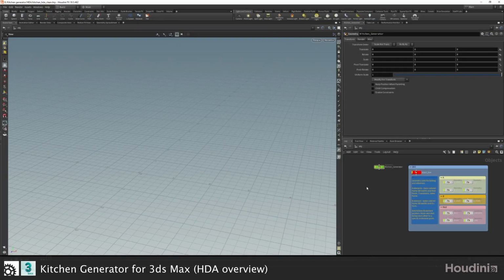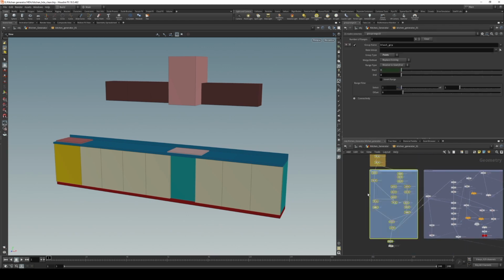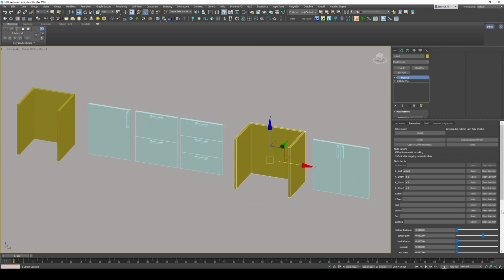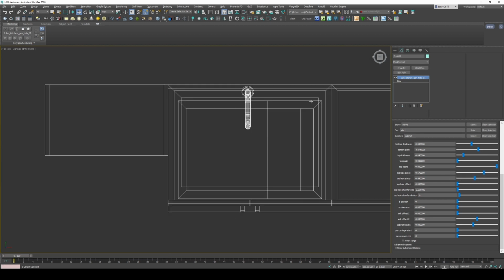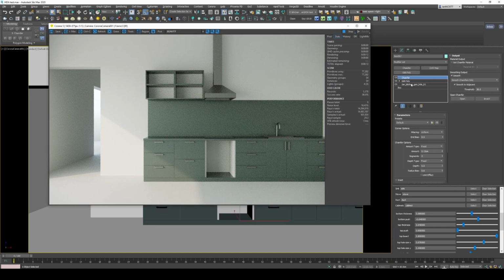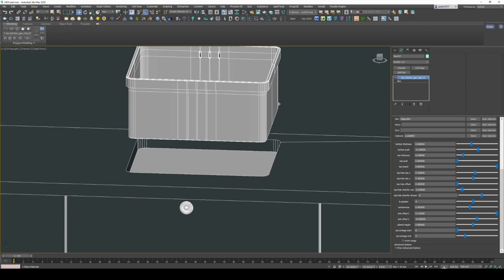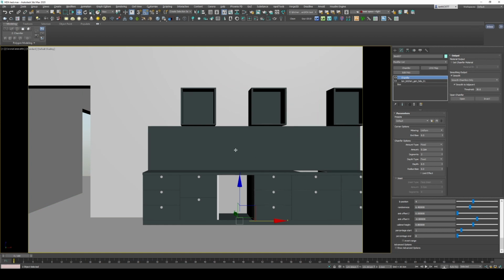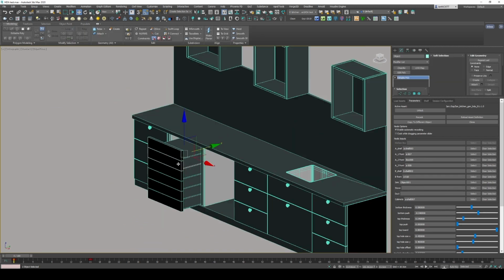Kitchen Generator Tool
The Kitchen Generator tool allows you to generate variations of kitchen configurations within 3ds Max, through the use of Houdini Engine. You can work with the existing kitchen starter-pack, which contains sets of cupboards, shelves, sink, panels and parts. You can also swap your own geometry using the starter pack as guides and load them into their respective slots and *bam* you've got your very own flavour of kitchen! Download the scene files and build your very own kitchen!